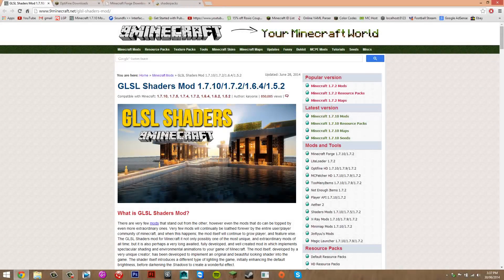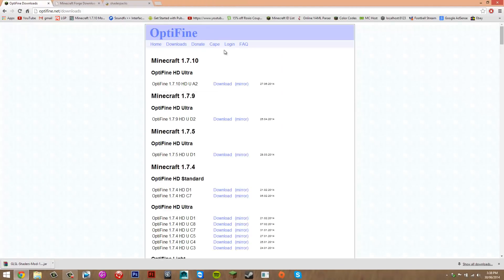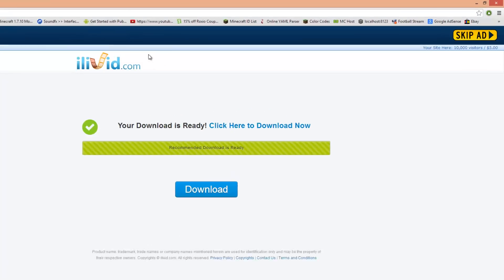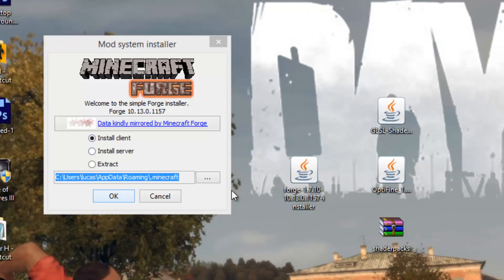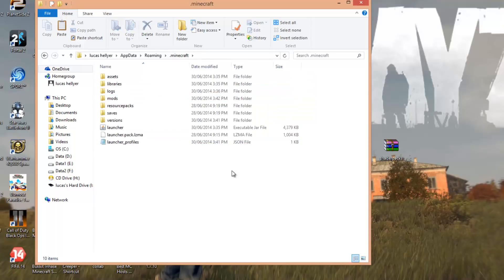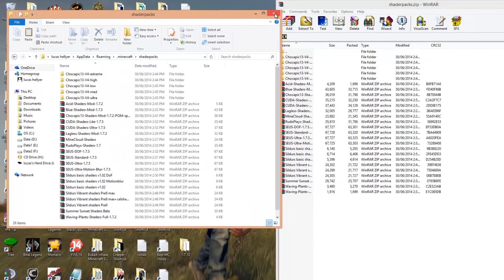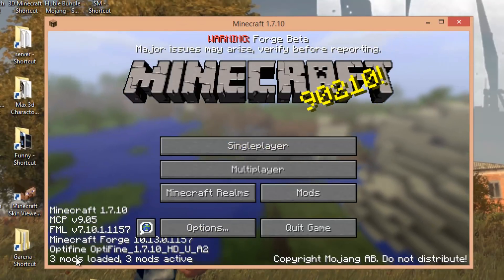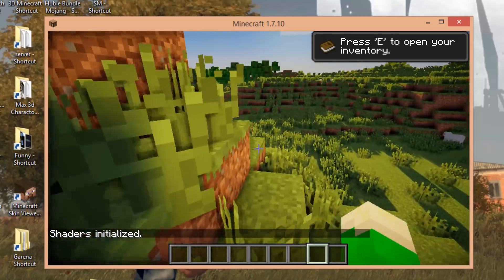How To Install The Shaders Mod Minecraft 1.7.10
Hey guys, in this video i show you how to install the GLSL Shaders Mod along with any shaderpack of your choice. This mod adds in amazing graphics to your game making it look one hundred times better.

Downloads:
GLSL Shaders mod download (Get Forge Version)
Optifine mod download (May Cause Crash)
Minecraft Forge (wait 6 seconds and skip ad) (GET THE RECOMMENDED VERSION, NOT LATEST)